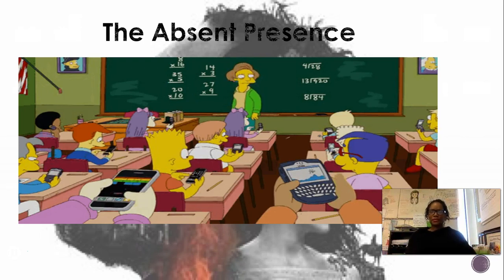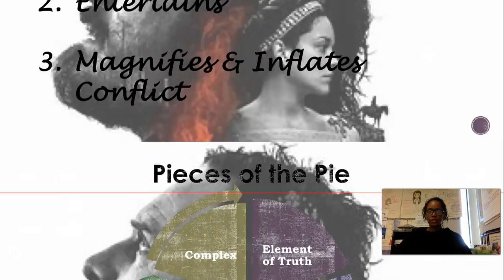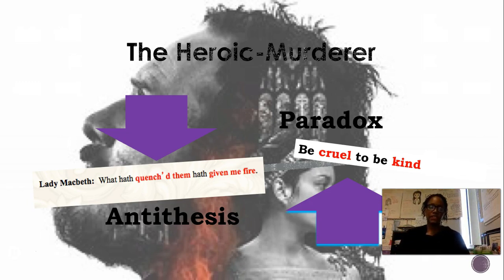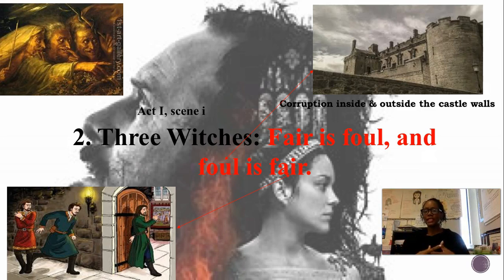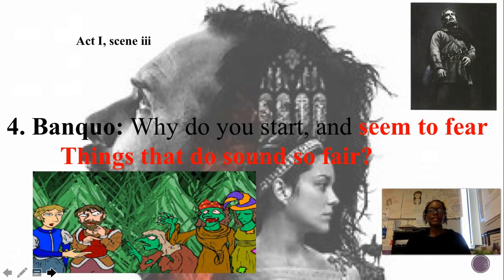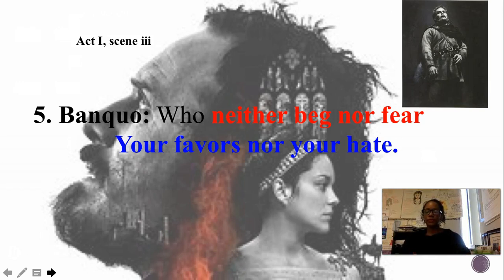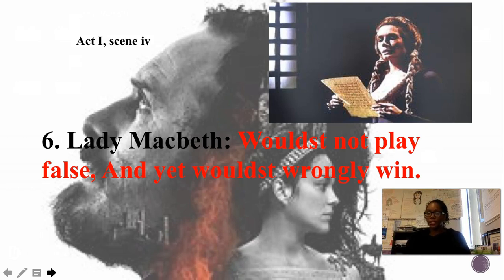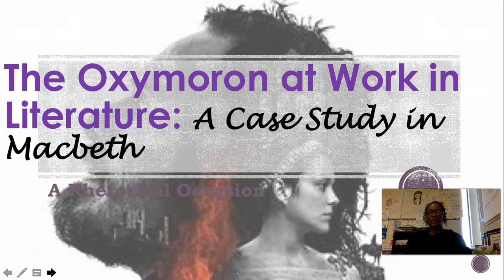The Oxymoron in Literature: A Rhetorical Occasion- Case Study in Macbeth